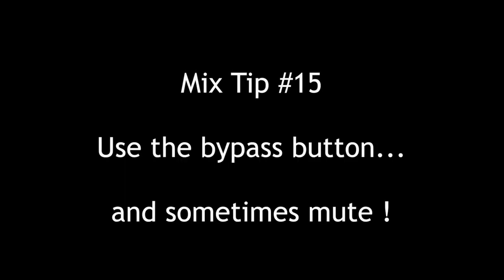Top 20 Mix Tips for 2020 Day 15 Mix Tip # 15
Here's Mix Tip #15 of our Top 20 Mixing Tips for 2020